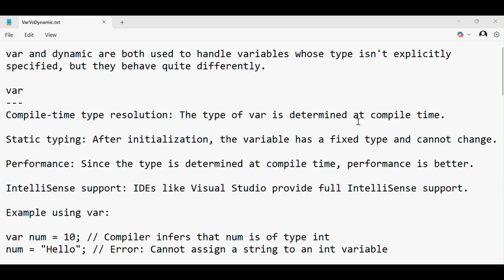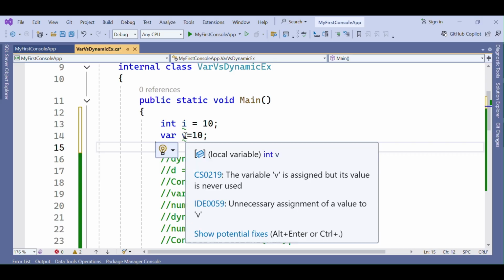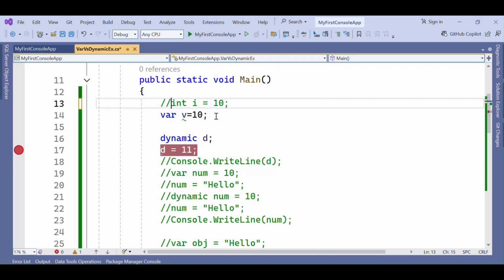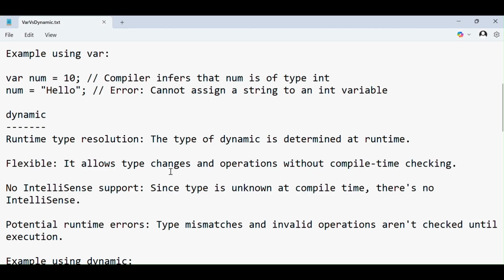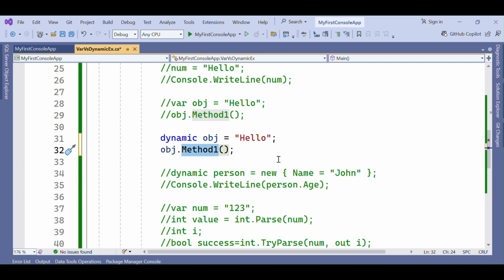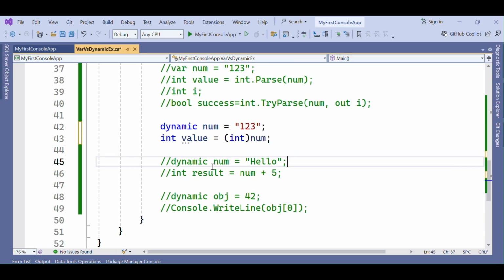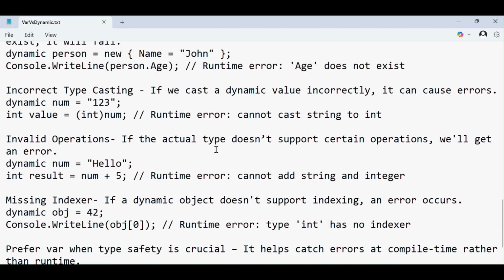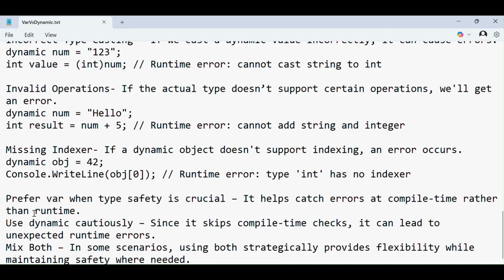Var Vs Dynamic in C# (Part 21)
Var Vs Dynamic with examples.

Notes from this video:

var and dynamic are both used to handle variables whose type isn't explicitly specified, but they behave quite differently.

var
Compile-time type resolution: The type of var is determined at compile time.

Static typing: After initialization, the variable has a fixed type and cannot change.

Performance: Since the type is determined at compile time, performance is better.

IntelliSense support: IDEs like Visual Studio provide full IntelliSense support.

Example using var:

var num = 10; // Compiler infers that num is of type int
num = "Hello"; // Error: Cannot assign a string to an int variable

dynamic
Runtime type resolution: The type of dynamic is determined at runtime.

Flexible: It allows type changes and operations without compile-time checking.

No IntelliSense support: Since type is unknown at compile time, there's no IntelliSense.

Potential runtime errors: Type mismatches and invalid operations aren't checked until execution.

Example using dynamic:

dynamic num = 10; // num is an int at runtime
num = "Hello"; // No error at compile time, but can cause runtime issues if misused

Key Differences

Feature                            var          dynamic
Type resolution     Compile-time  Runtime
Type safety             Strongly typed Weakly typed
Performance                         Fast Slower (runtime checks)
IntelliSense support          Yes No
Errors                  Caught at compile-time Caught at runtime

Using dynamic variables in C# can be powerful, but they come with risks. Since type checking happens at runtime rather than compile time, we might run into unexpected errors. Here are some common runtime errors:

Method Not Found - If we call a method that doesn't exist on the actual runtime type, we'll get an error.
dynamic obj = "Hello";
obj.Method1(); // Runtime error: method does not exist

Property or Field Not Found- If we try to access a property or field that doesn't exist, it will fail.
dynamic person = new { Name = "John" };
Console.WriteLine(person.Age); // Runtime error: 'Age' does not exist

Incorrect Type Casting - If we cast a dynamic value incorrectly, it can cause errors.
dynamic num = "123";
int value = (int)num; // Runtime error: cannot cast string to int

Invalid Operations- If the actual type doesn’t support certain operations, we'll get an error.
dynamic num = "Hello";
int result = num + 5; // Runtime error: cannot add string and integer

Missing Indexer- If a dynamic object doesn't support indexing, an error occurs.
dynamic obj = 42;
Console.WriteLine(obj[0]); // Runtime error: type 'int' has no indexer

Prefer var when type safety is crucial – It helps catch errors at compile-time rather than runtime.
Use dynamic cautiously – Since it skips compile-time checks, it can lead to unexpected runtime errors.
Mix Both – In some scenarios, using both strategically provides flexibility while maintaining safety where needed.